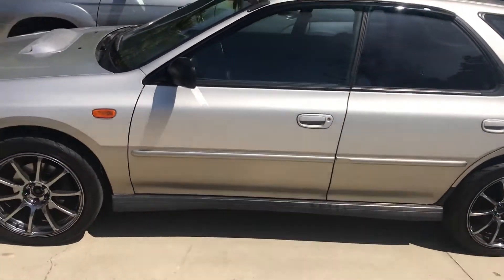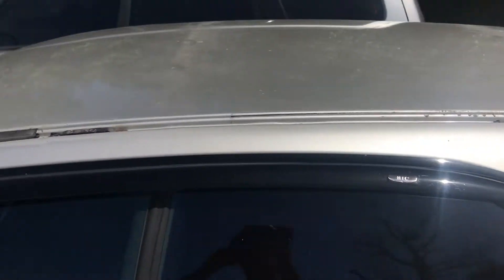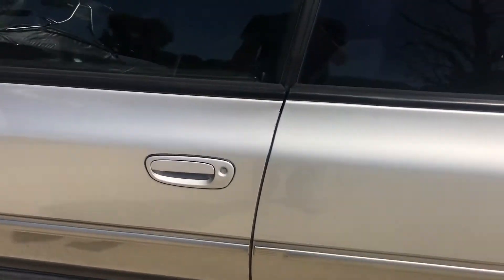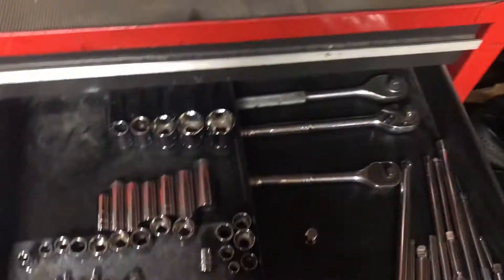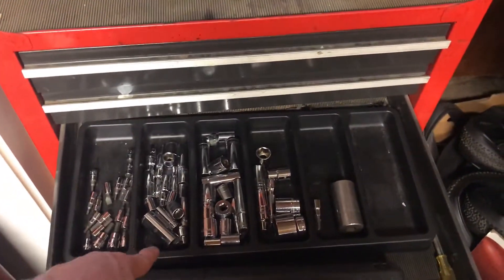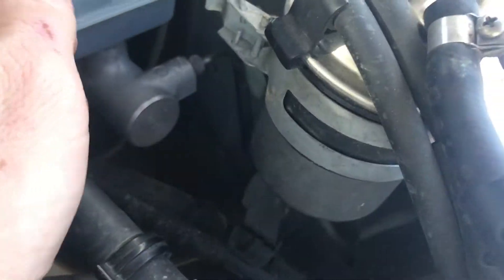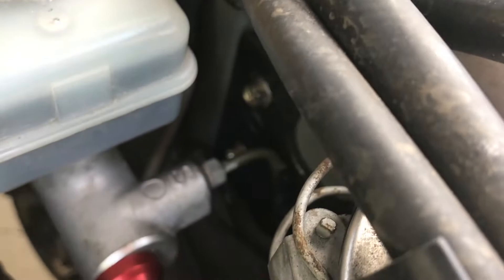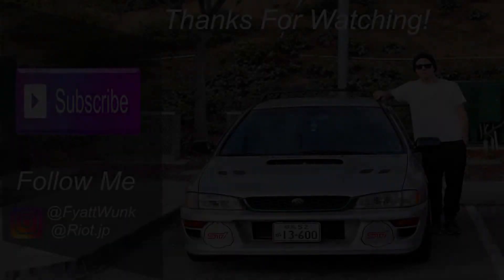Impreza Gf8 Master Cylander Brace Install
in this video i install my brake master cylinder brace!